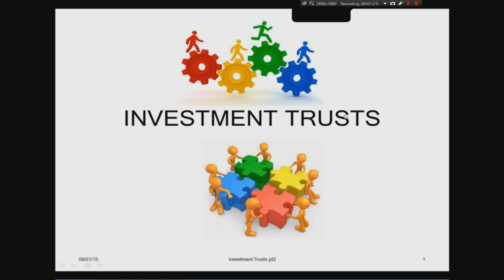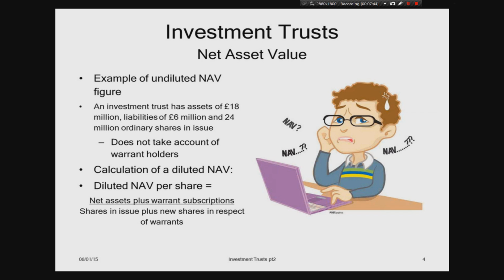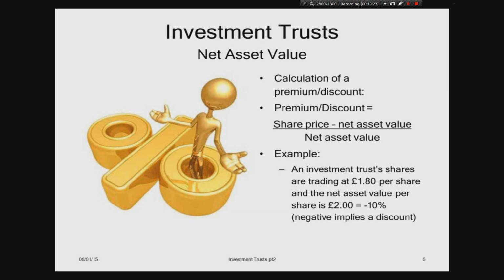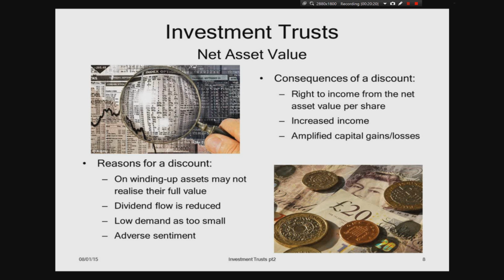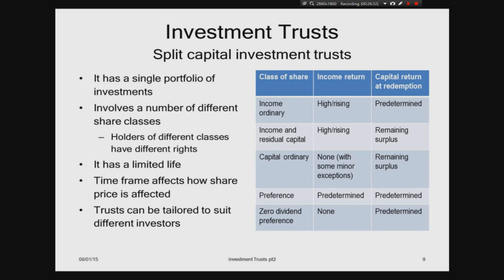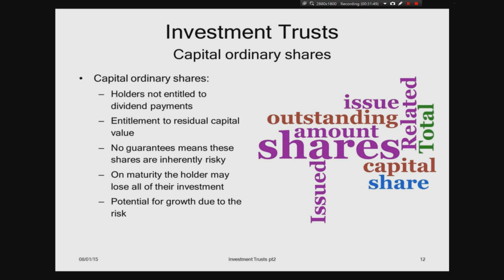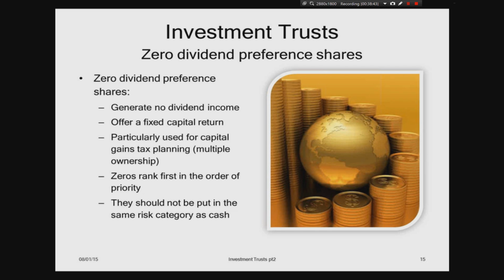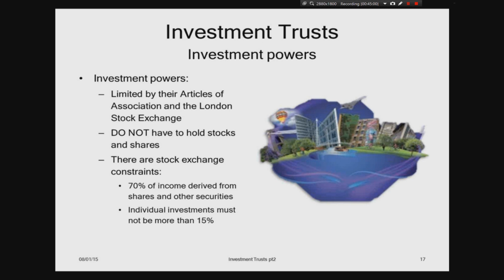Thursday Breakfast Club - Thursday 8th January 2015